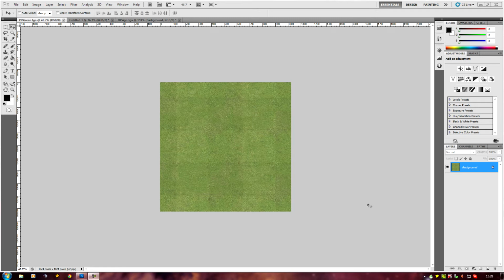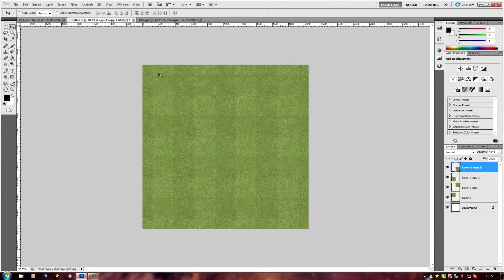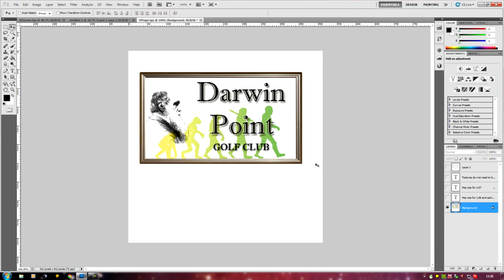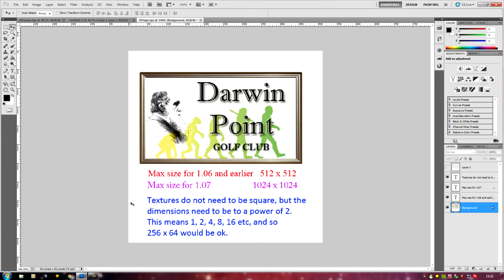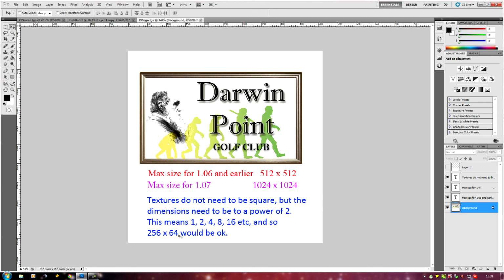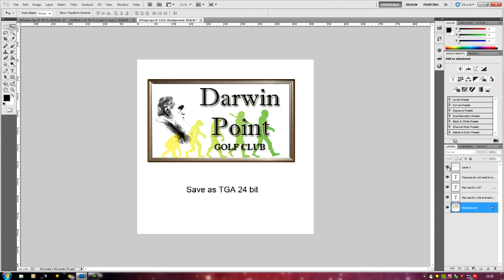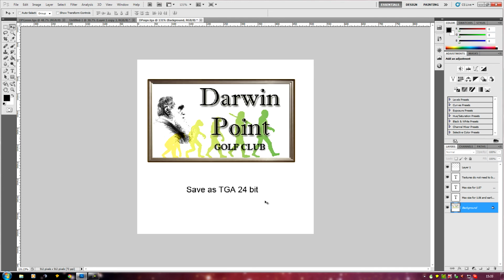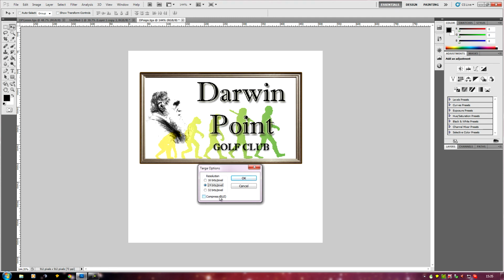APCD From Start To Finish - 48. Custom textures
A look at the two types of custom textures, and how to save them.